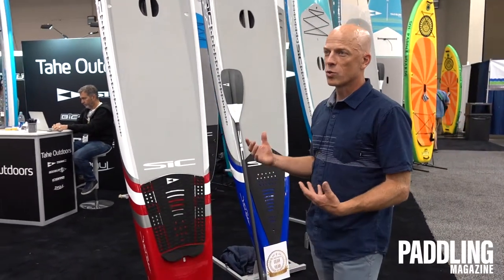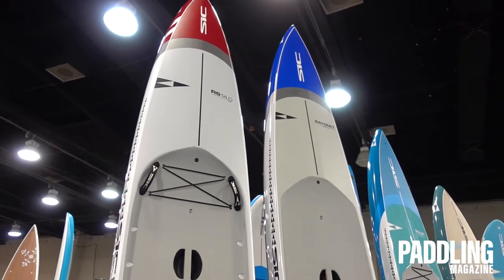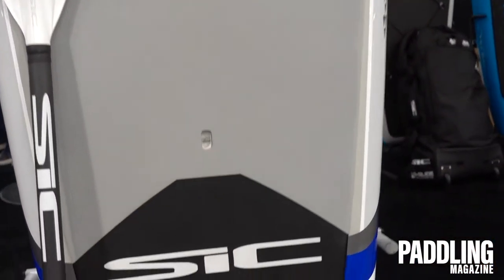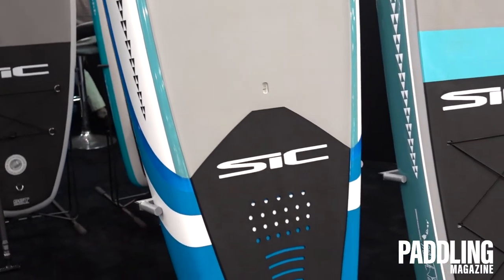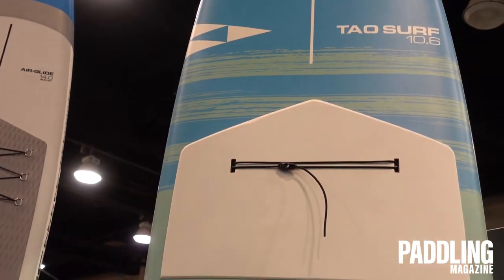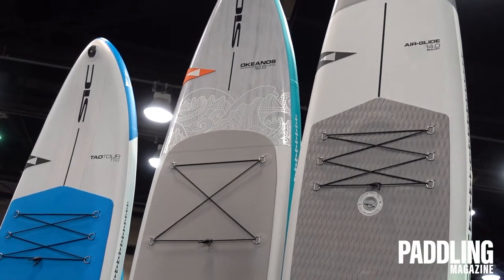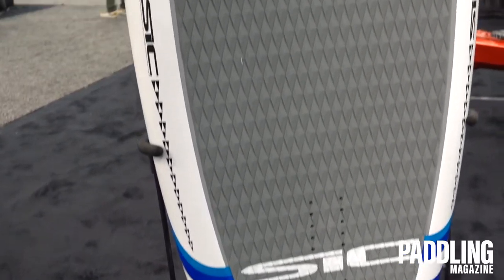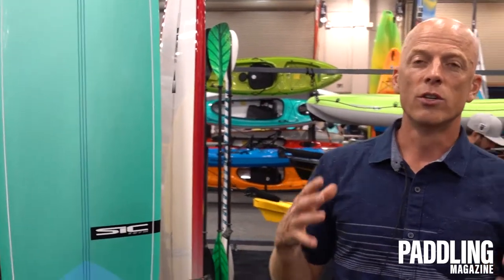SIC Maui RS, Bayonet, Bullet, Okeanos, Ace-Tec | 2020 SUP Product Range | Features Review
SIC Maui has a wide range of products for the 2020 season.

Short for “Rocket Ship,” the RS Series is proving to be one of fastest all-water race boards in the world and a terrific touring board in the wider widths. They developed and tested these shapes for years and have made countless prototypes, refining and honing in on the perfect design characteristics. Proven on podiums around the Globe in 2018, the RS range is now expanded with additional widths and volumes for kids and lighter weight riders.

The Bayonet was tweaked and tuned to meet the needs of the SIC team and elite downwind paddlers around the world while remaining a very capable touring and race board. With a focus on early planing capability and increasing top-end speed, the Bayonet will surely continue SIC’s legacy of having the fastest downwind boards in the world. Now available in 24.5" and 26" widths to accommodate advanced and intermediate riders.

The Bullet Series has become an icon not only for its open water prowess and downwind superiority; these boards have gained a huge following from paddlers who love cruising, touring, fitness and even mixing in a bit of surf. Stable, fun, fast and incredibly versatile the Bullet can literally do it all. The Bullet has won numerous awards for its overall performance and versatile fun. While the Bullet series is often imitated it has never been successfully duplicated.

The Okeanos is named after the ancient Greek god of the sea and was further inspired by NOAA's "Okeanos Explorer" ship located in Pearl Harbor and designed to explore unknown regions of the ocean intent on discovery & advancement of knowledge. This new series of boards (11' and 12'6, and 14' lengths) is focused on fitness, touring and exploring the unknown. With the DNA of the renowned RS race boards the Okeanos has a fuller outline for more stability & storage capacity.